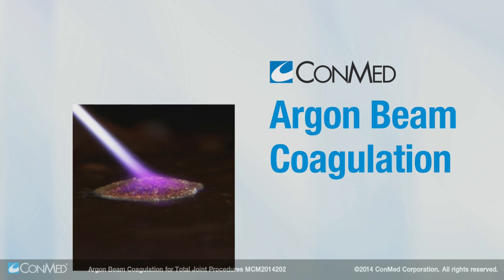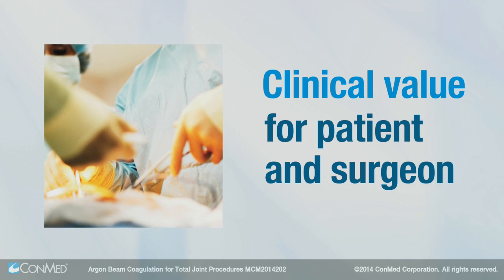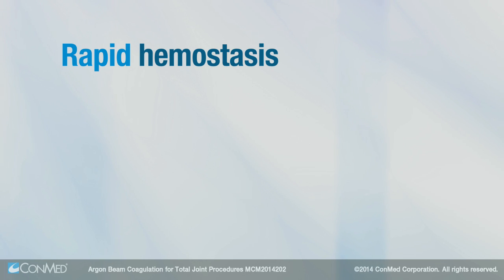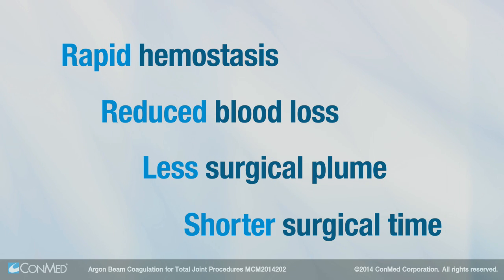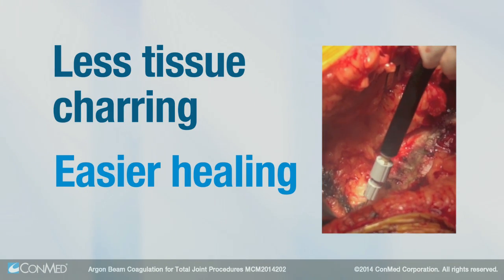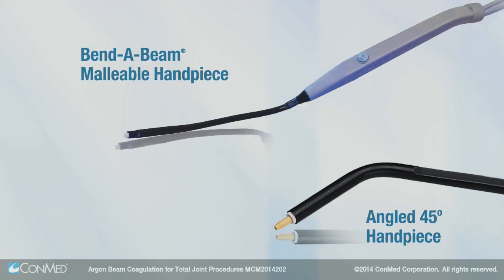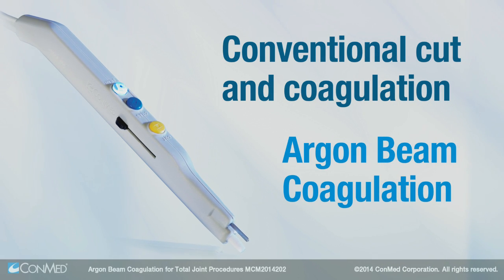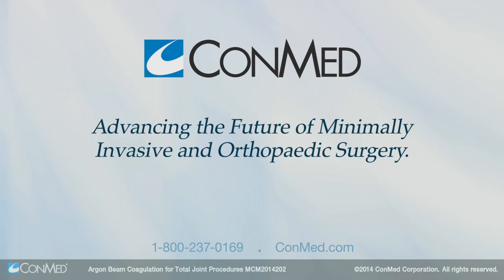Argon Beam Coagulation (ABC) for Total Joint Procedures - CONMED Product Video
CONMED's argon beam technology provides clinical value for both the patient and surgeon for total joint procedures.

The directed flow of cool Argon gas blows blood away, allowing energy to be directly applied where the bleeding occurs.  The result is rapid superficial hemostasis, reduced blood loss, less surgical plume, and shorter surgical time.

With Argon Beam Coagulation, the depth of penetration is superficial.  This results in less tissue charring and an easier healing process.

A variety of handpieces are available to meet different demands, including the Bend-a-Beam and Angled 45, which allow for better reach to remote surgical sites, and the triple-option handpiece, which provides conventional cut and coagulation modes along with argon beam coagulation all in one handpiece.